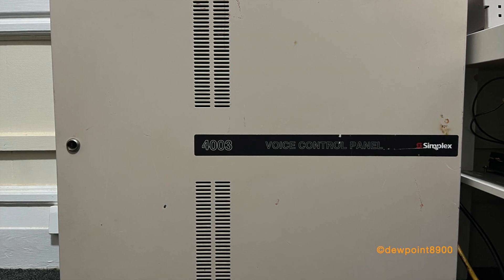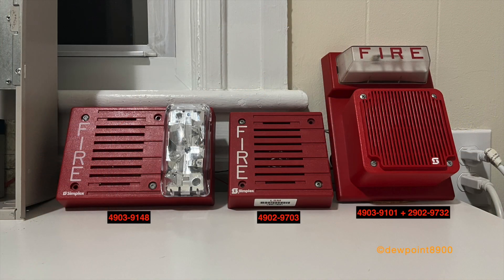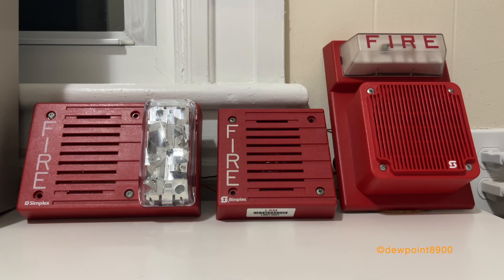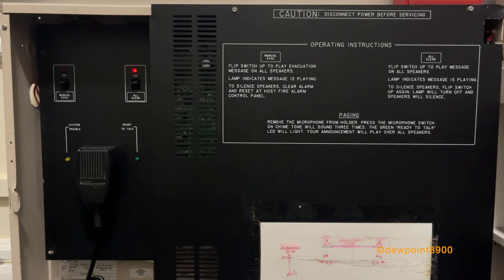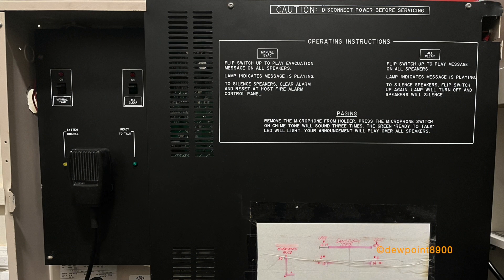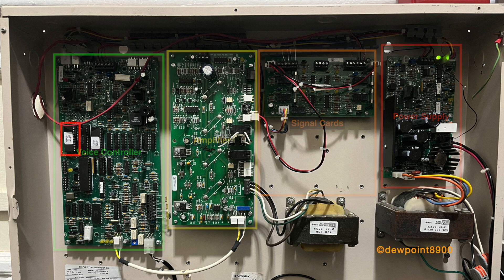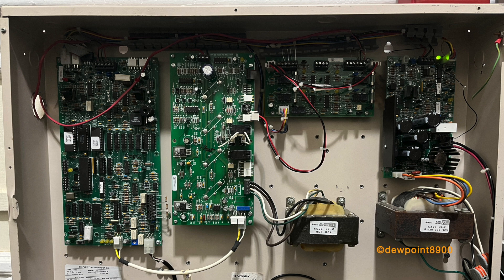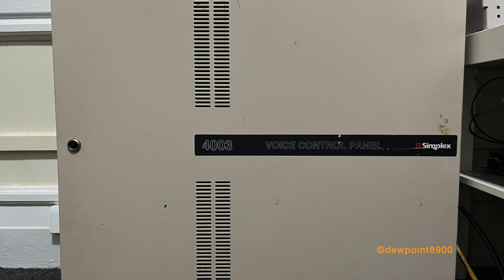Simplex 4003 Overview and Demo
0:00 - Intro
0:25 - Demo Setup
0:52 - Alarm Activation
5:35 - Layout
6:20 - Voice Chipset
6:33 - Programming
7:17 - Outro